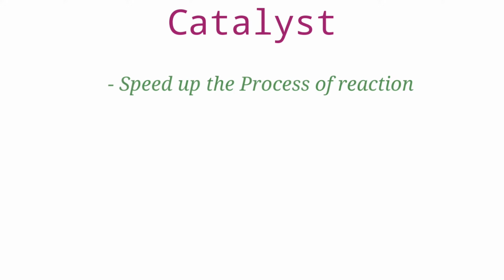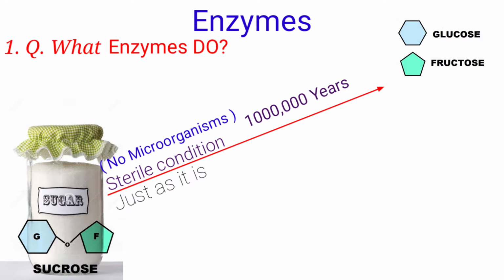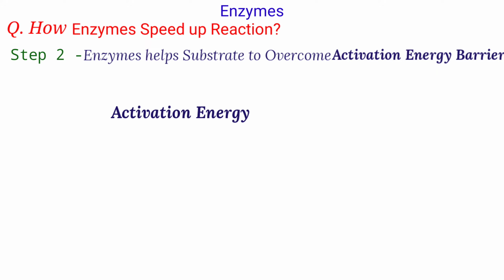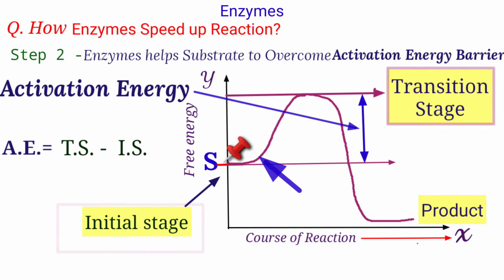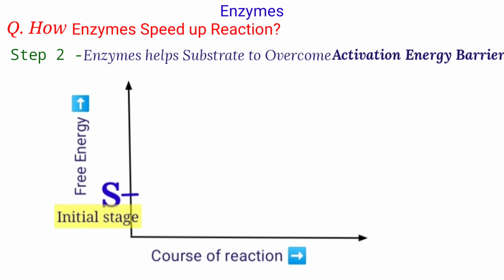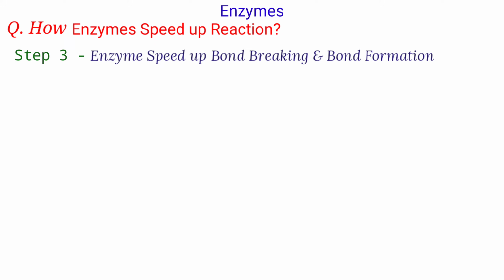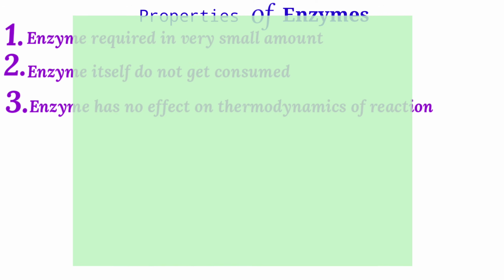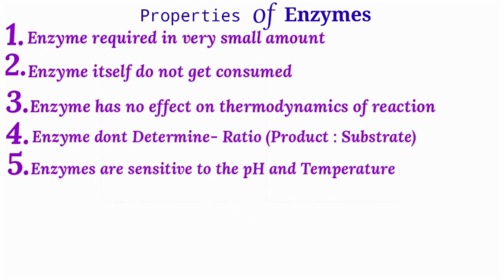Lect 8- Introduction and Properties of Enzyme | Catalyst | Activation Energy | Enzymology | Protein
Prof
Assistant Professor in Botany
CSIR-NET-JRF, UGC-SET, GATE( Life sciences)

Lecture 8- (part I)
This Lecture deliver the information about introductory part of Enzyme study
Points here are discussed mainly about -
1. What is Catalyst ?
2. Types of Biological Enzymes.
3. Enzyme role in overcoming the ActivationEnergy barrier for substrate
4. Enzyme-Substrate Complex formation
5. Enzyme speedup bond formation and breaking process
6. Properties of Enzyme in detail

Subjects
Channel- Lifesciences studies

Links for previous Lectures-

Lecture 4- Secondary Structure of Protein,

Lecture- 5 Tertiary Structure of protein, Supersecondary structure, Secondary structure prediction, Helical wheel, Hydropathy Plot.